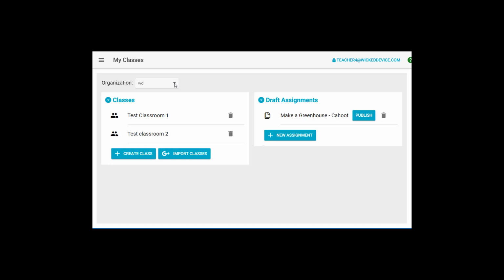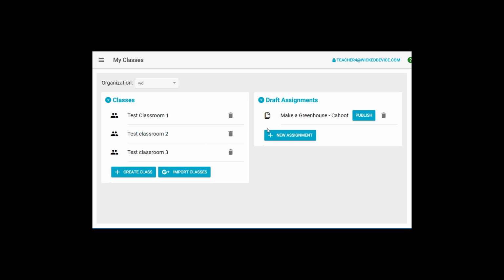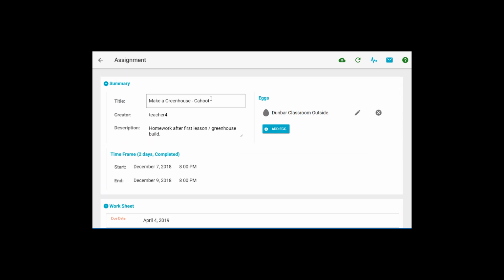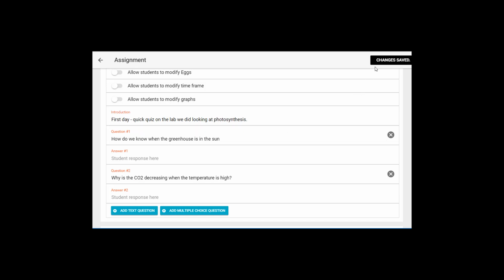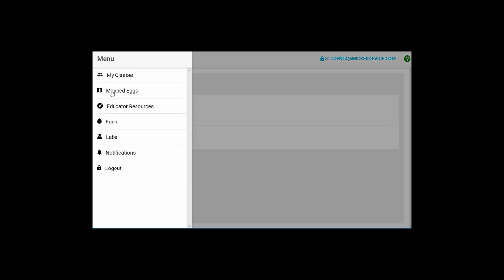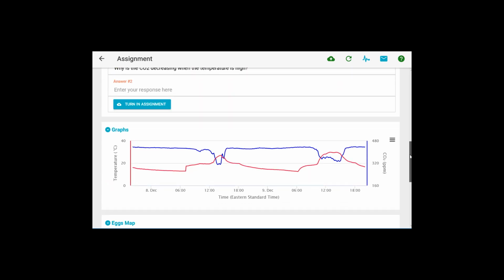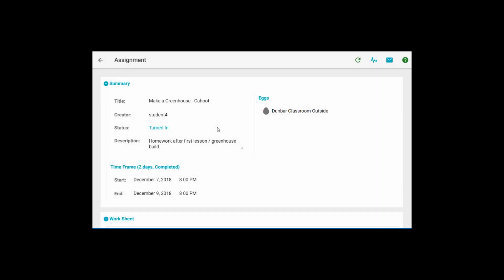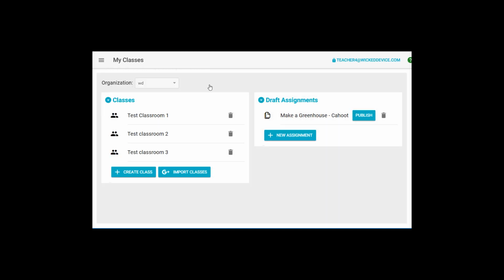New Air Quality Egg - Google Classroom integration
Educators can now work smoothly with Google Classroom:
- Import classes
- Set assignments
- Have students turn in assignments
- See how their students are doing.